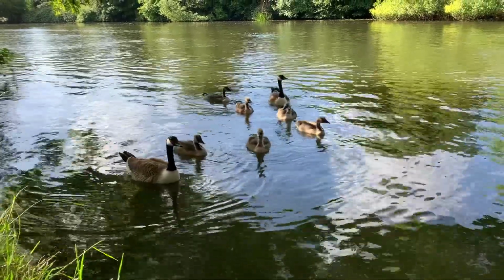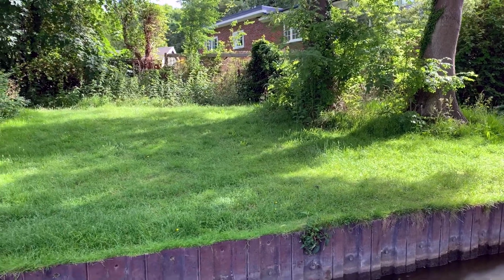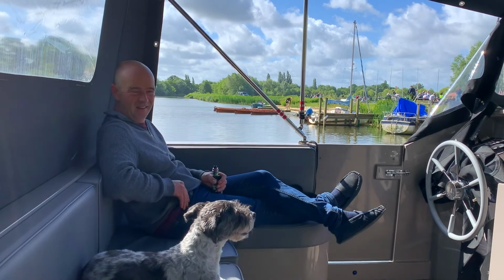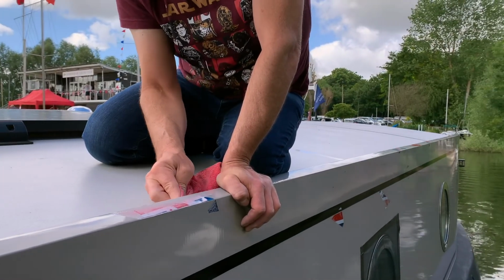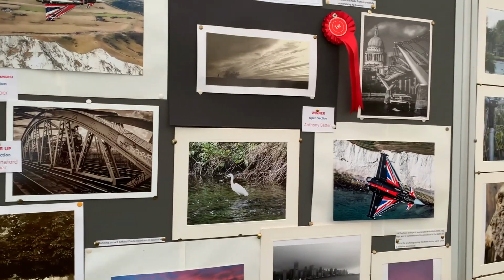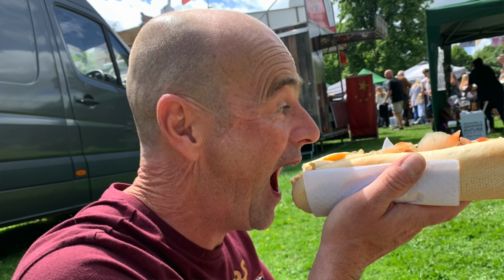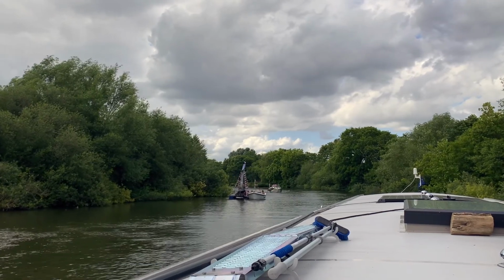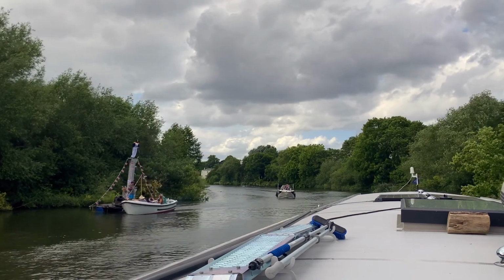Watching the ‘wacky’ Shepperton raft race from our wide beam | Boat Life | 63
This week the Thames was a hive of activity. Purely by coincidence we managed to get the best mooring! From our prime position not only did we manage to watch a skiff race, but also had front row seats to the 'Wacky Races' or Shepperton Raft Race.

•  Episode 51 - River BLOCKED by a bunch of Whaly's